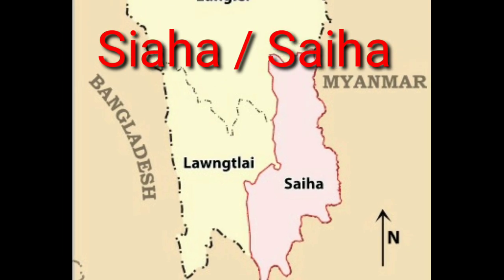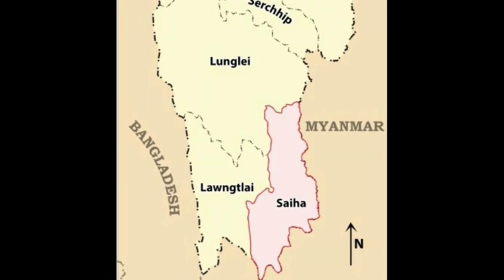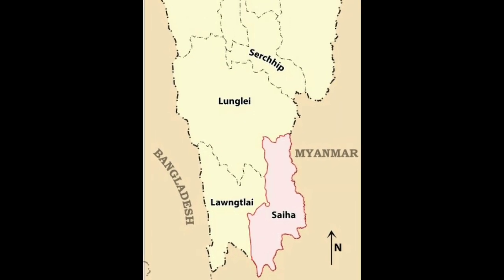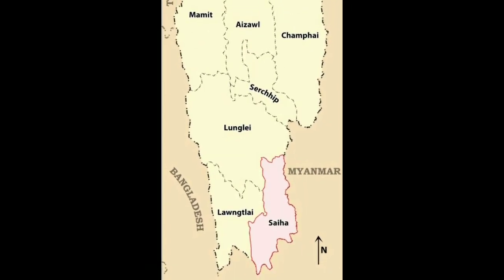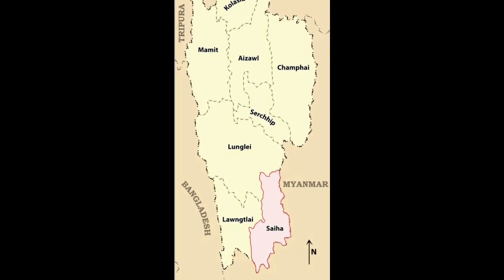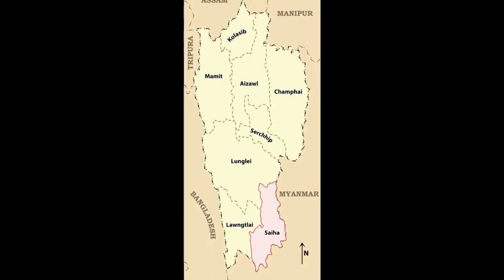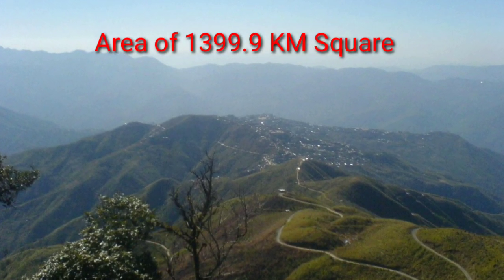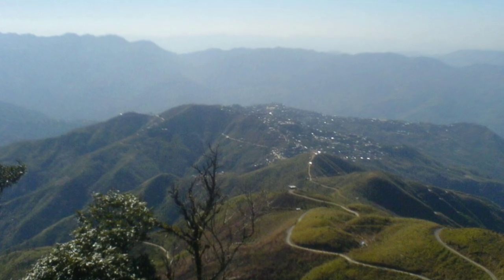Saiha || Siaha || Mizoram || District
Siaha District also known as Saiha District is one of the eleven districts of Mizoram state in India.